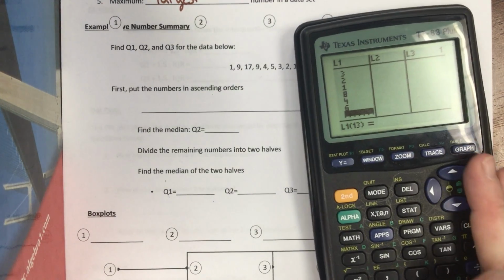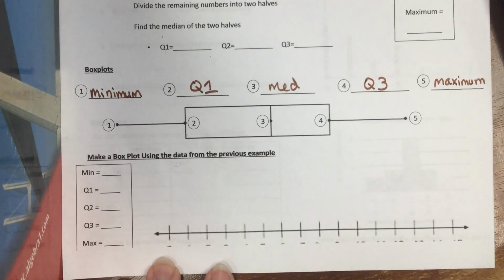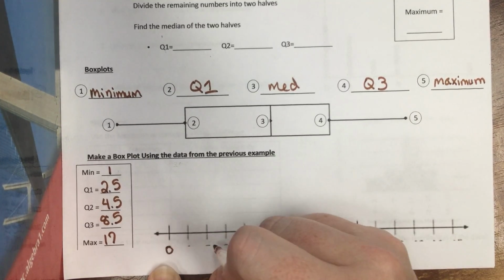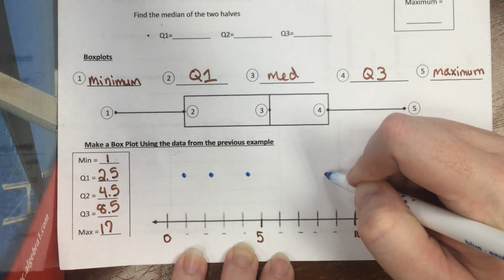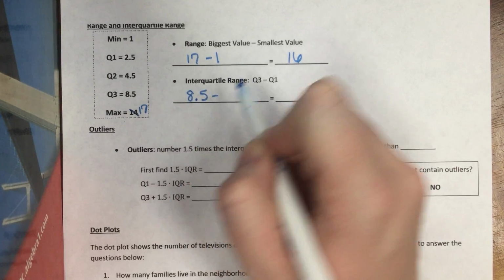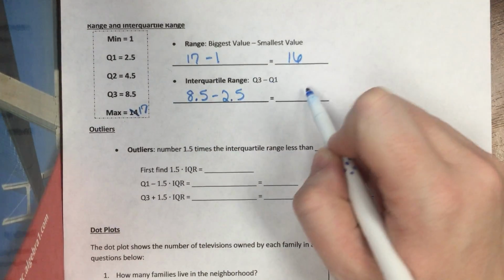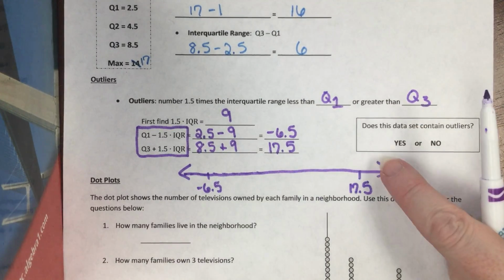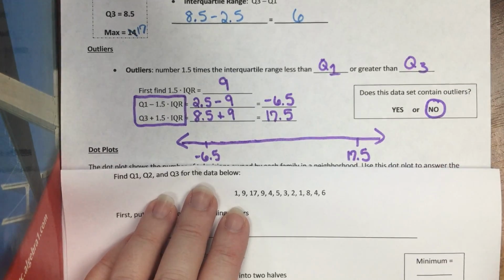Snowmageddon - Unit 8 Stats Part 2